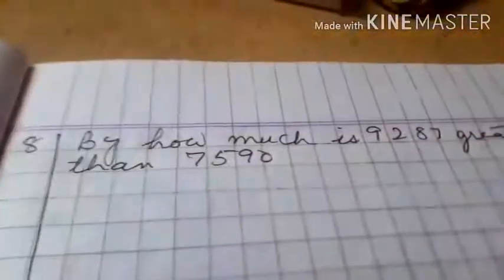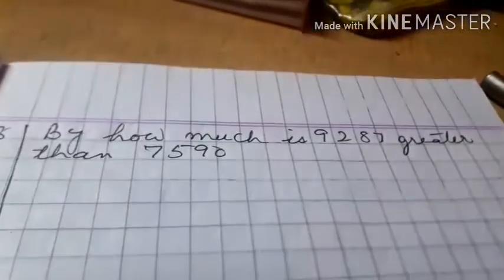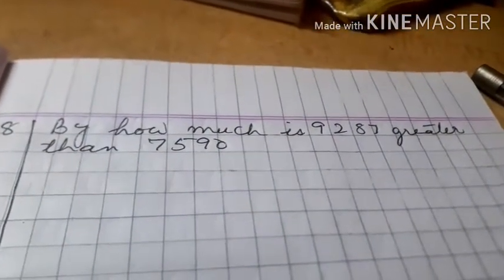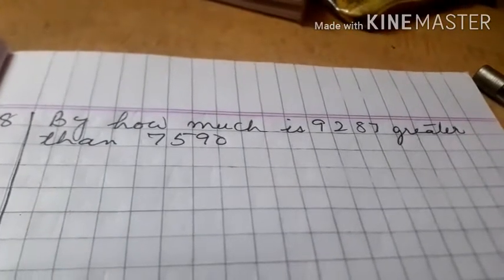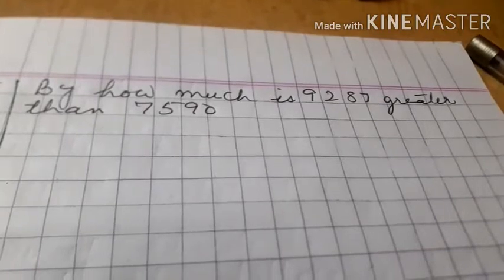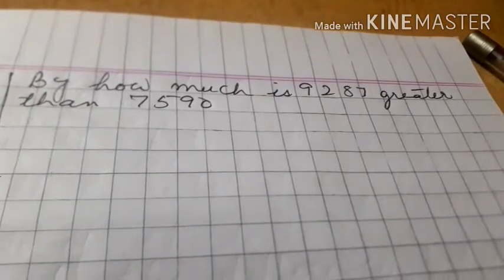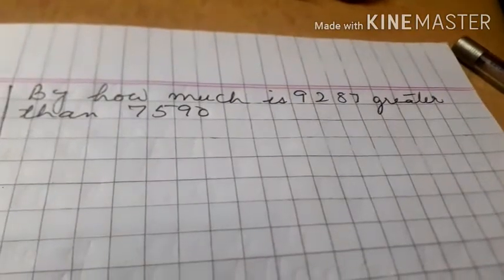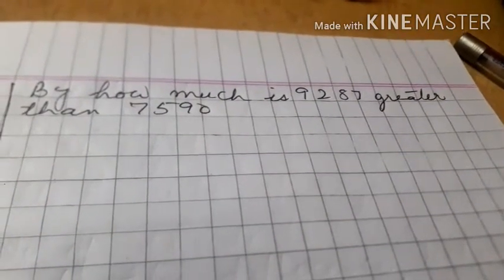7 July 2020